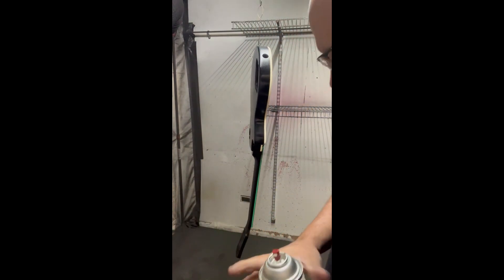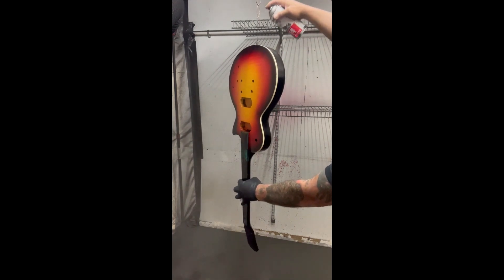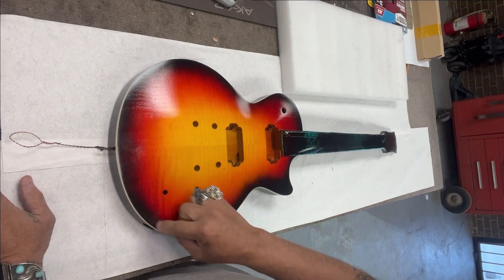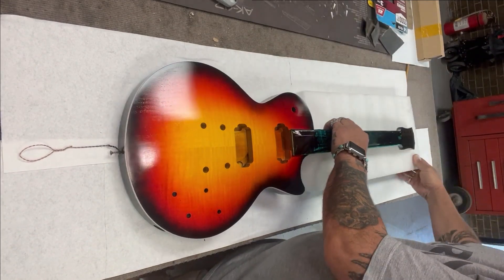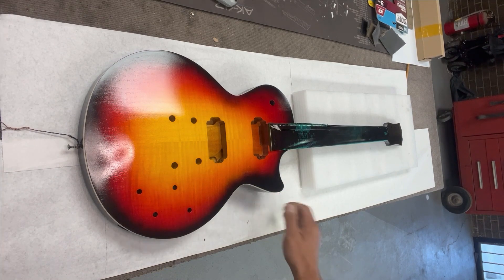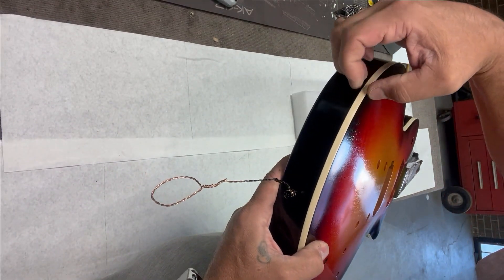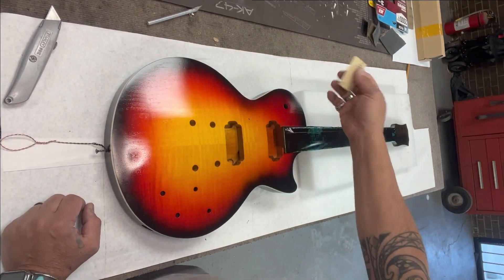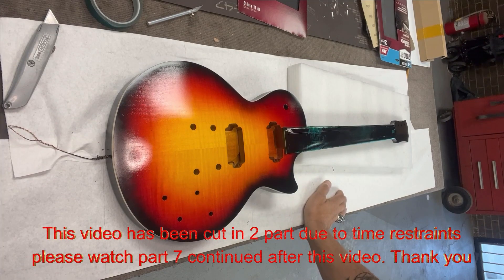Stewmac Les Paul build kit part 7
Binding and Clear coat

Colortone Clear Gloss Lacquer